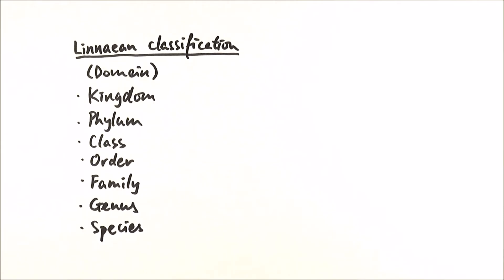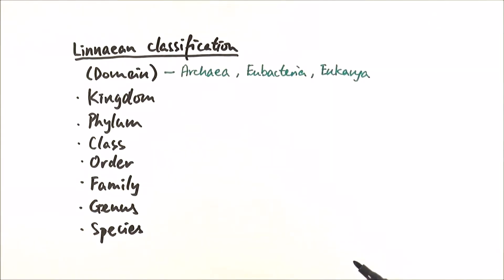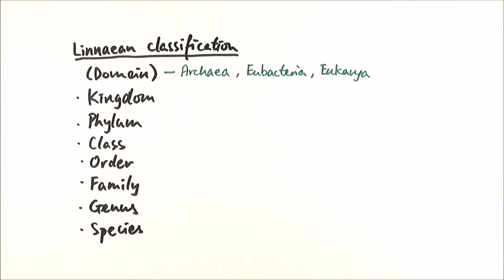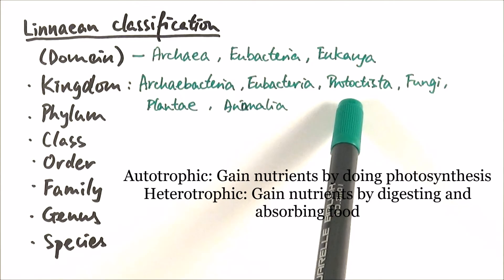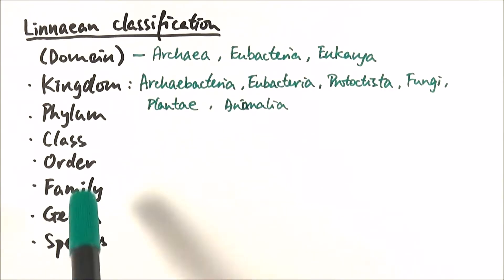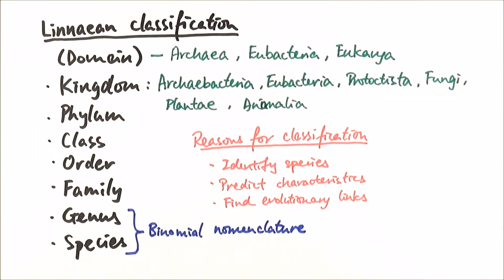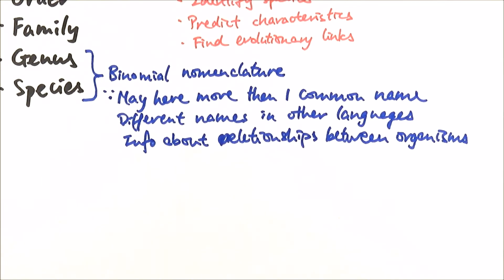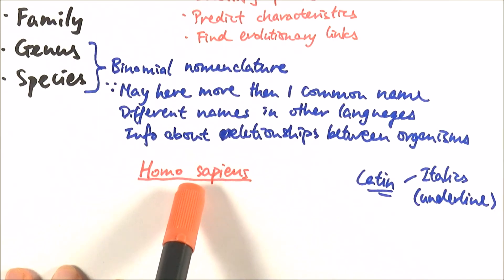AS Biology - Classification and binomial nomenclature (OCR A Chapter 10.1-2)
All living organisms are classified by the Linnaean classification hierarchy system and named by the binomial nomenclature system. Here we will talk about how they are arranged and discuss the reasons for these systems (which are often 2-mark questions in exams!).